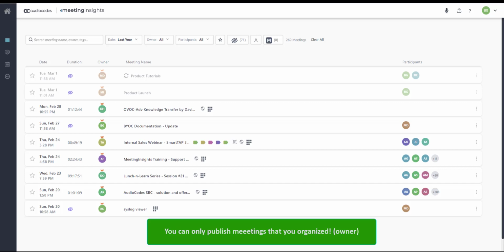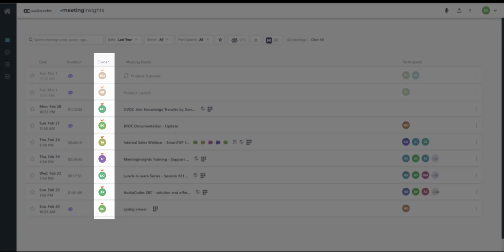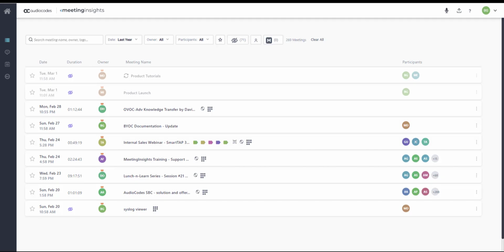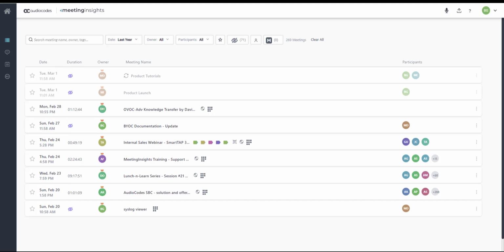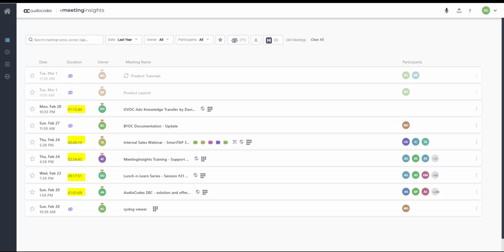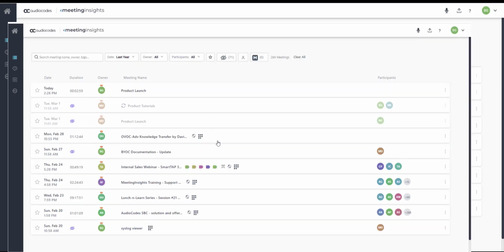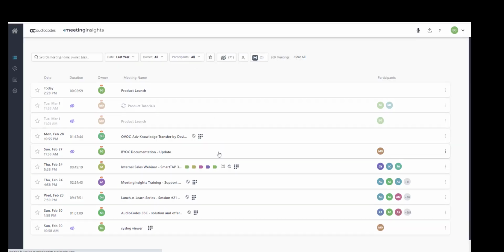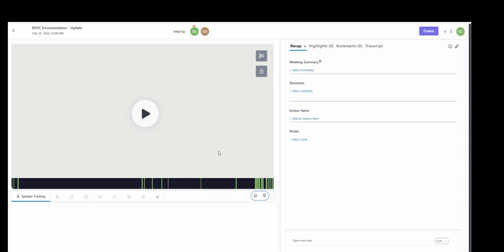Publishing a Meeting Recording in Meeting Insights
This video tutorial shows you how to publish a meeting recording.